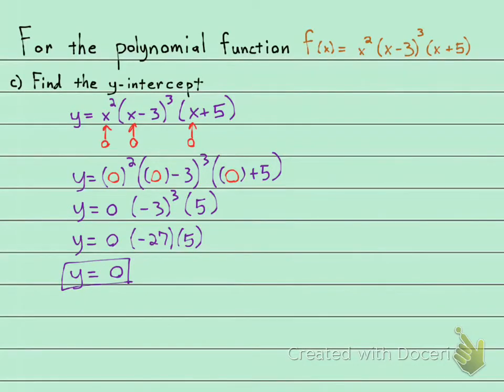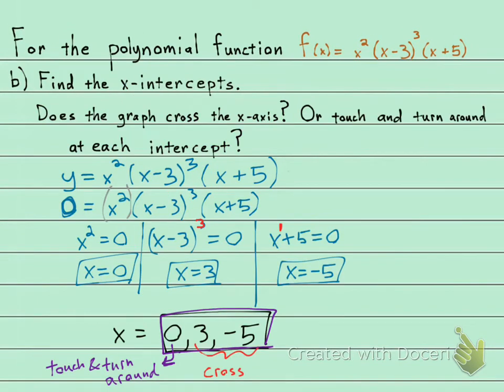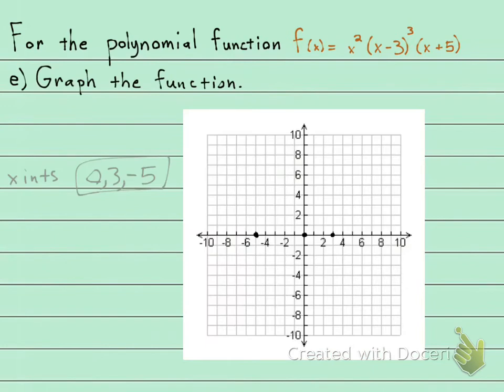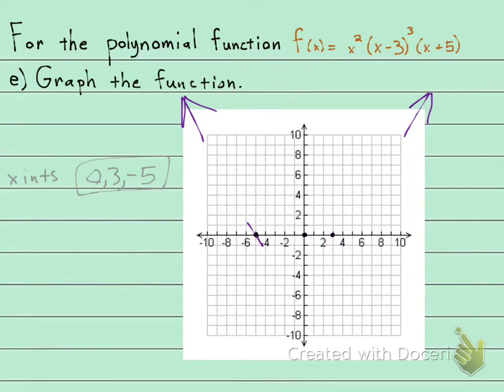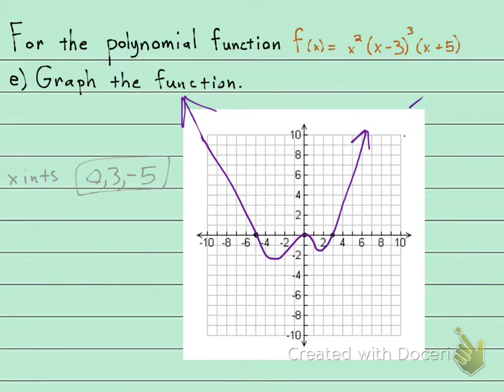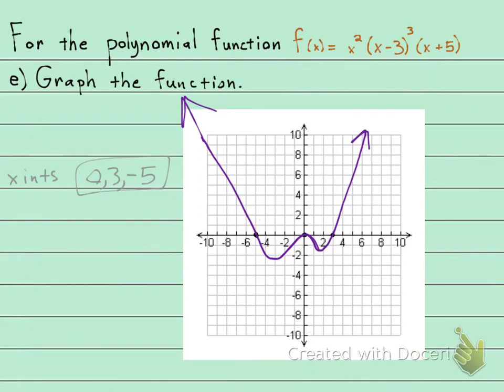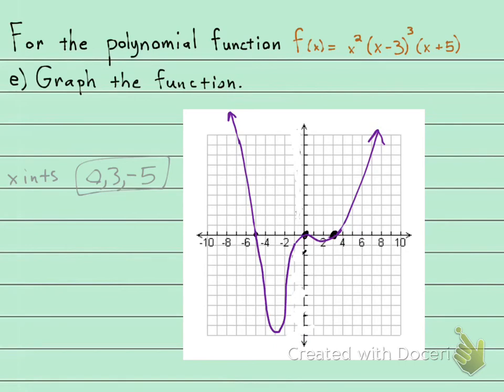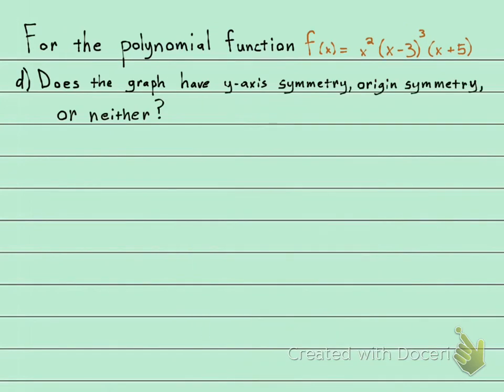130 2.3.57 Parts d) and e) Polynomial Functions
Polynomial Functions
ProfessorMath1234